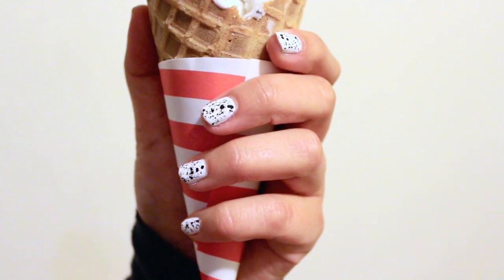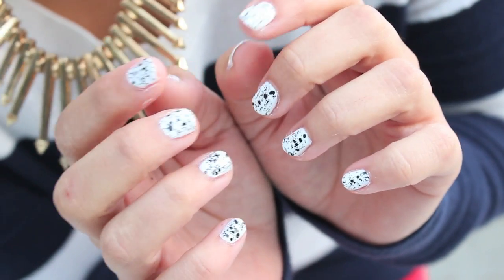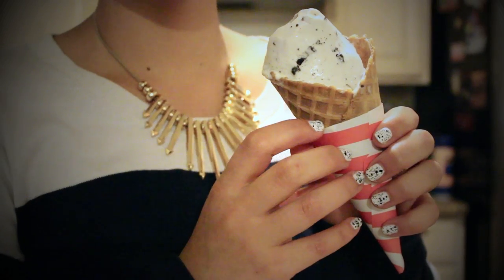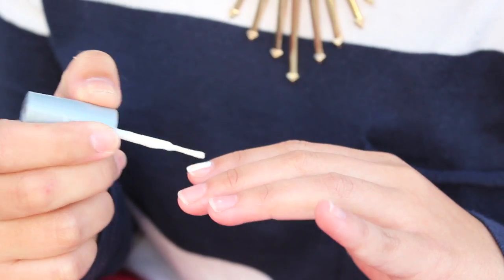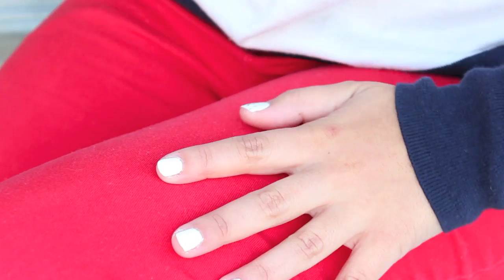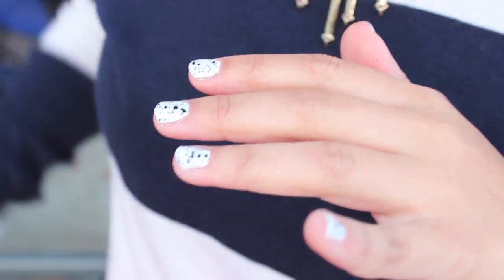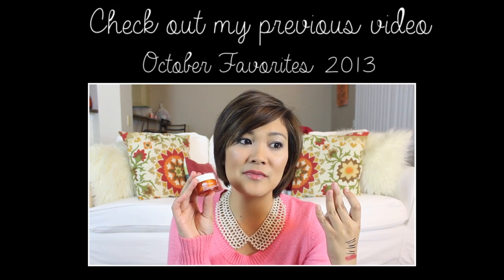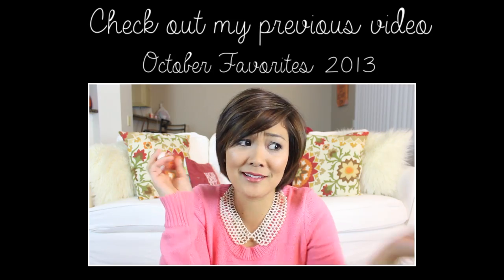Mani Monday- Cookie & Cream Nails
NEW SERIES: Mani Monday!
Thumbs up if you want to see more Mani Mondays

Products Mentioned
Cult Nails "Get It On" Base Coat
Wet & Wild Wild Shine "A Blank Canvas"
Maybelline Color Show "Clearly Spotted"
Cult Nails "Wicked Fast" Top Coat

My Public Mailing Address:
Jackie Perdue